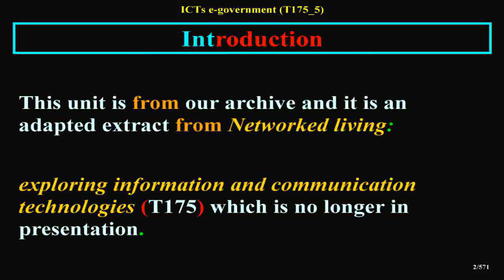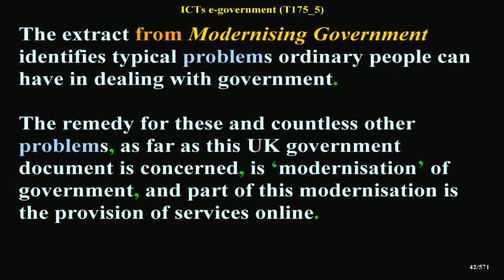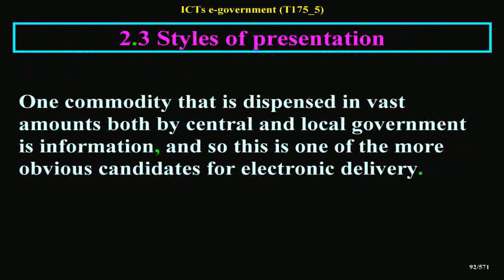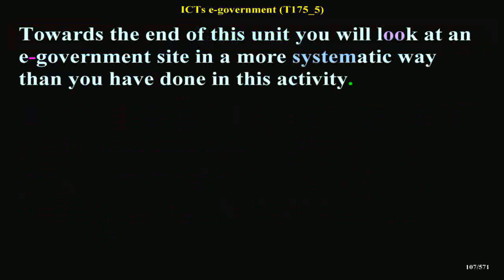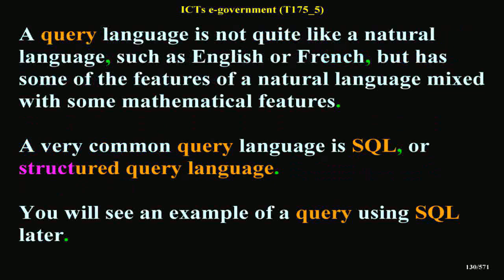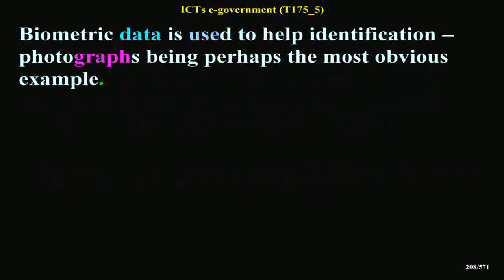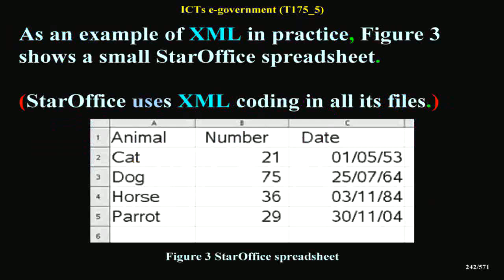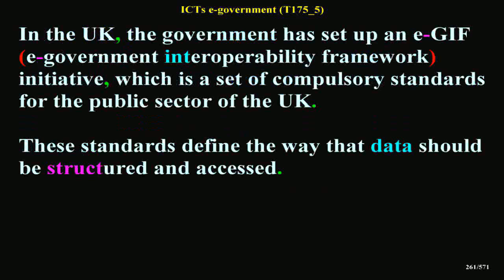ICTs e-government (T175_5)